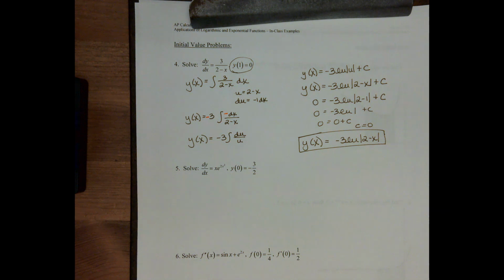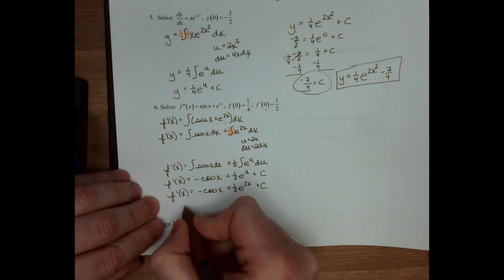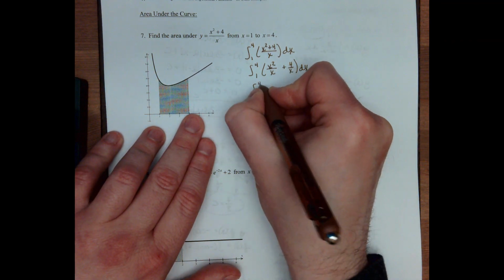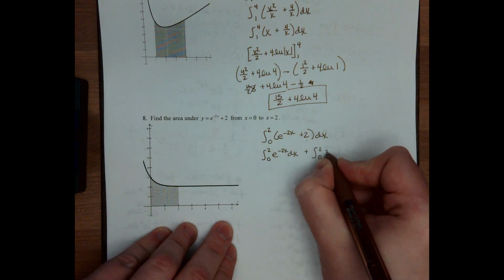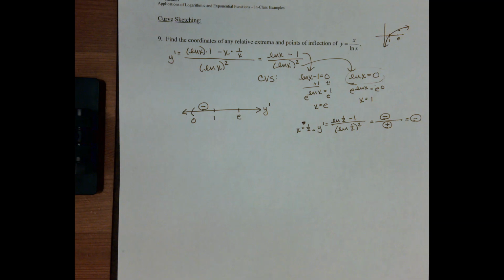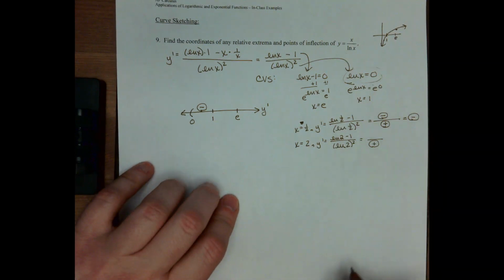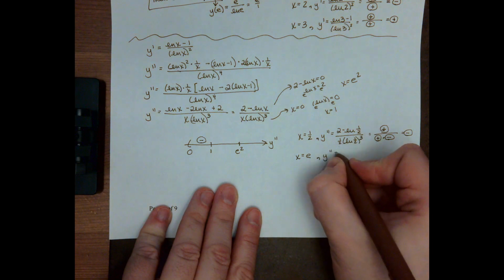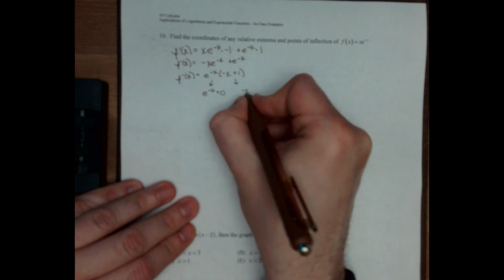AP Calculus - Applications of Exponential and Logarithmic Function, Part 1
AP Calculus
Applications of Exponential and Logarithmic Functions, Part 1